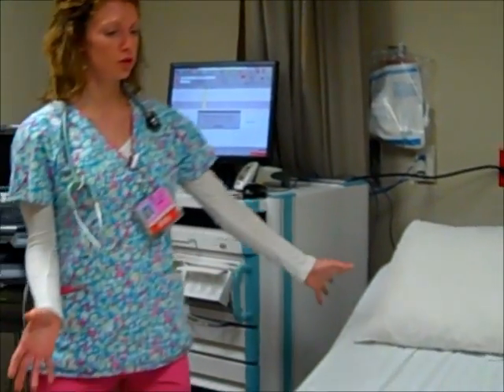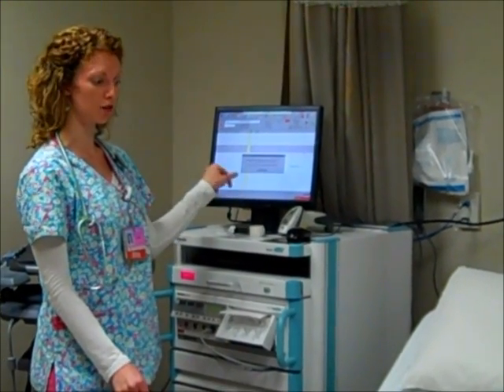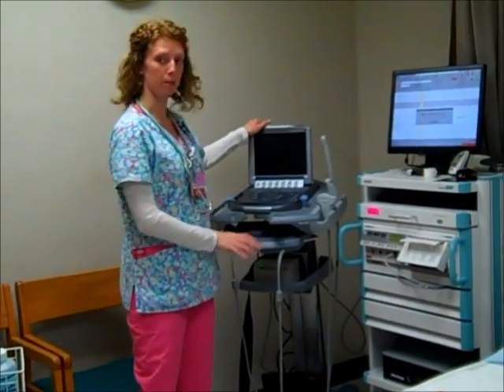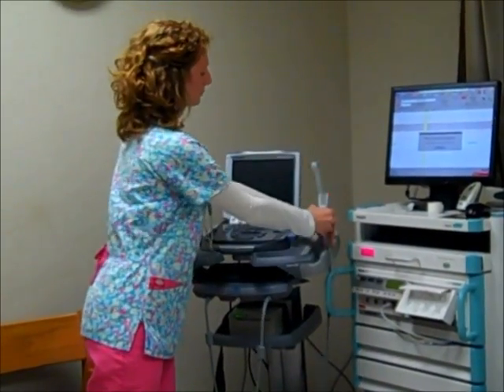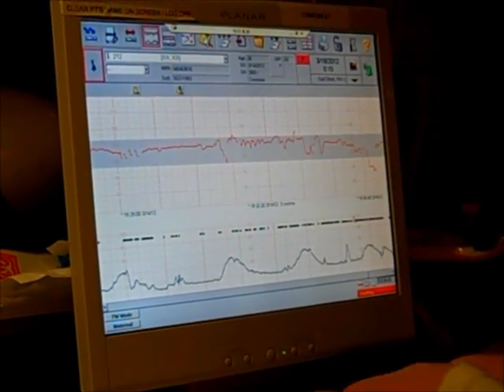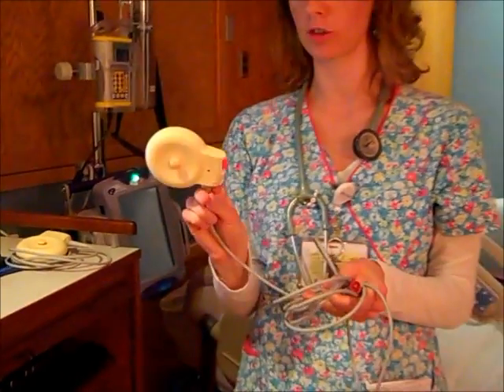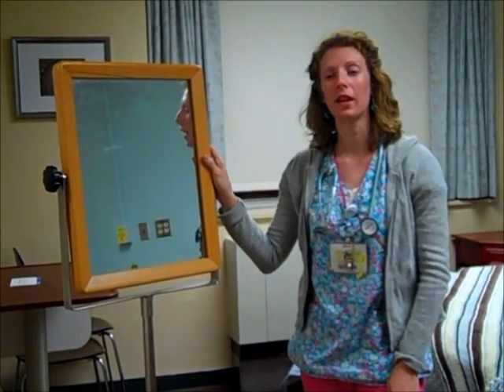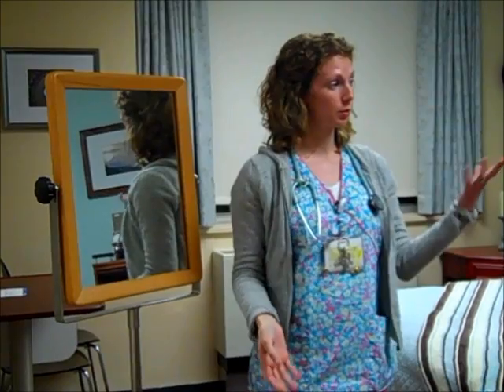Orientation to L&D.wmv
This podcast is designed to be used by nursing students during their Maternal Fetal Course.  This video is to be watched prior to their clinical rotation on a L&D unit.